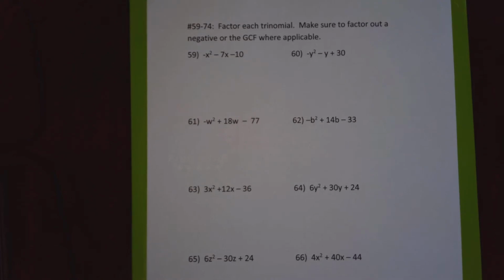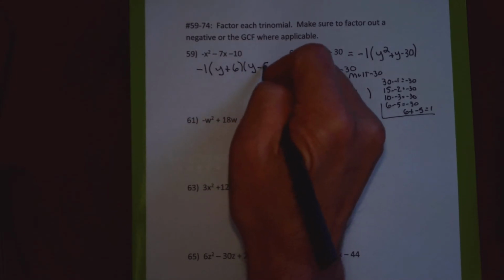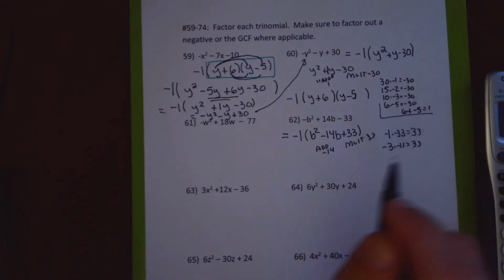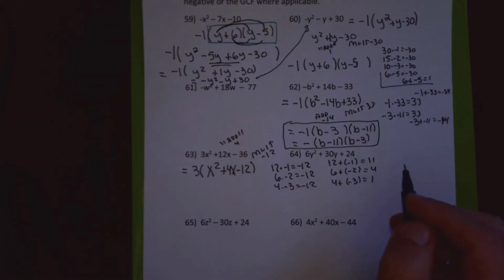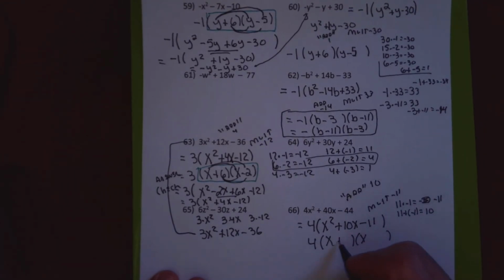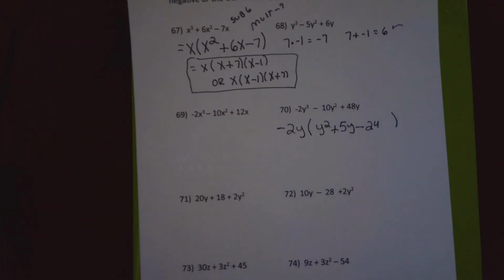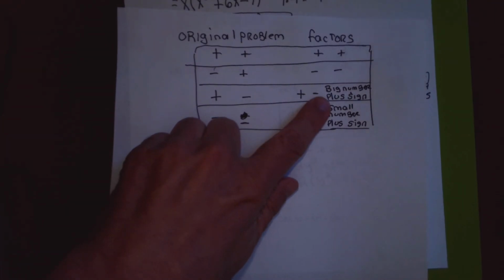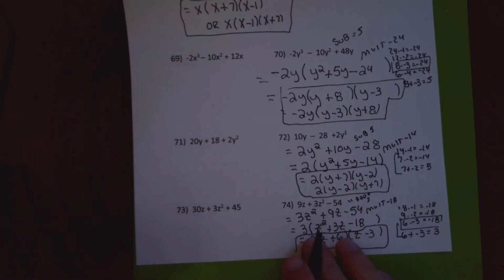Section 1.3 part 3 of 3